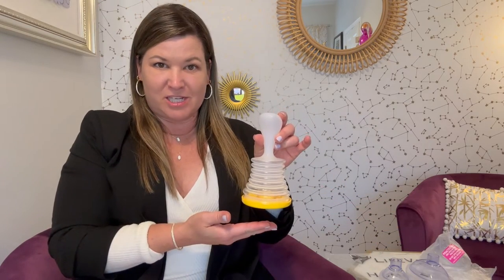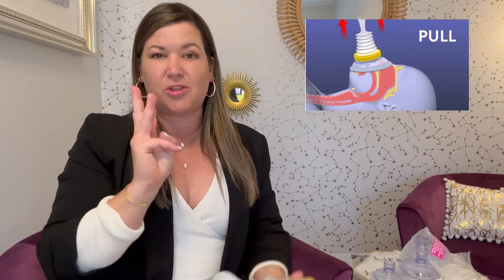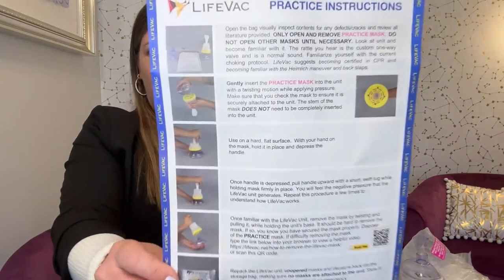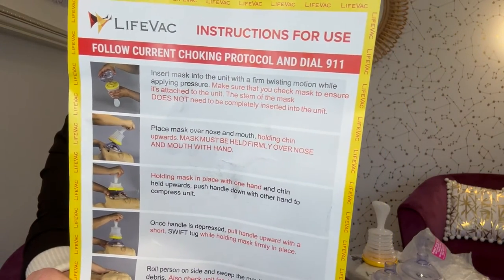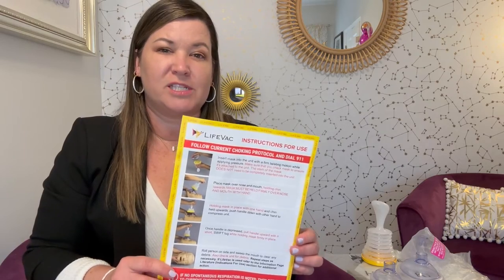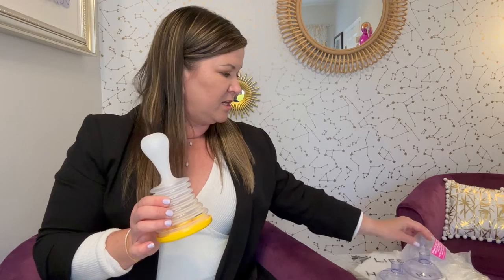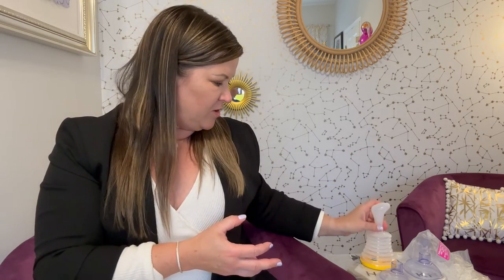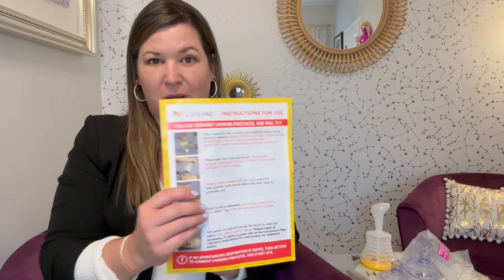Honest LifeVac Review: Home Choking Rescue Device Kit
My Honest LifeVac Review: Home Choking Rescue Device Kit

LifeVac is the original choking rescue device that is easy to use and proven effective.

Every kit includes 3 masks: an adult mask, a child mask and a practice mask.

***PLUS, buy 2 and get 1 free OR buy 3 and get 2 FREE!***

In the event you have to use the choking kit, LifeVac will send you a free replacement. It also has a money-back warranty.

It's easy to travel with and 99% of reviewers say they would recommend it to a friend.

That's why I have the LifeVac choking rescue kit in my home and am considering getting another one to keep in my car or a second room in my home just in case.

From the manufacturer: LifeVac is a patented life-saving device that is proven to be the most effective way to help a child or adult during a choking emergency.